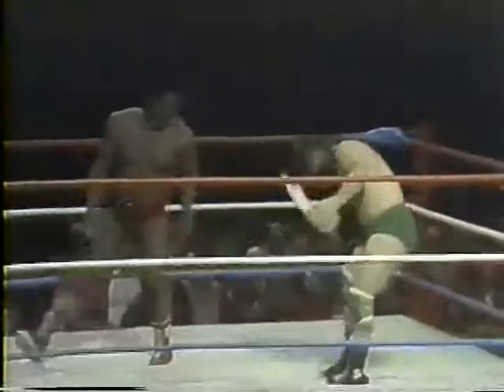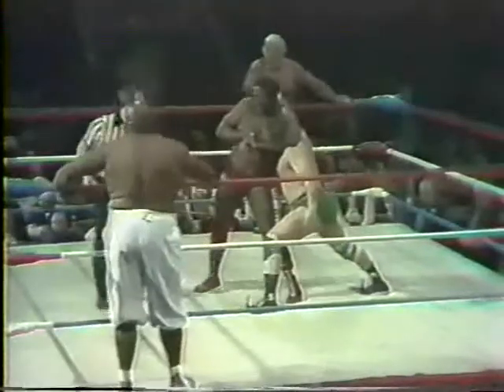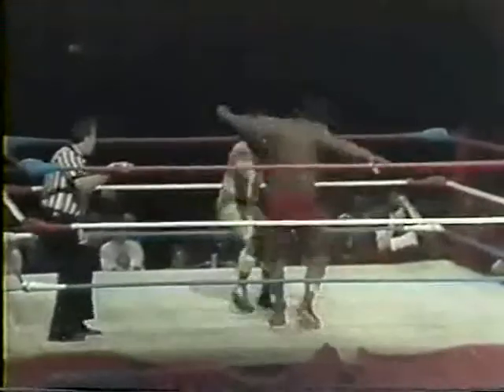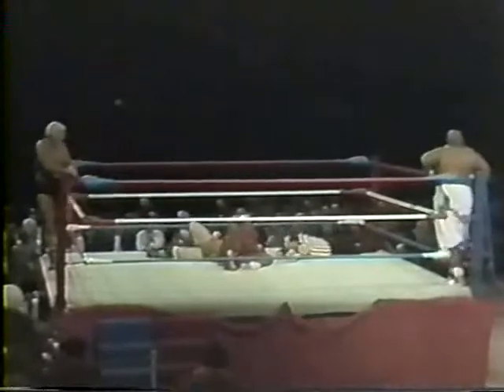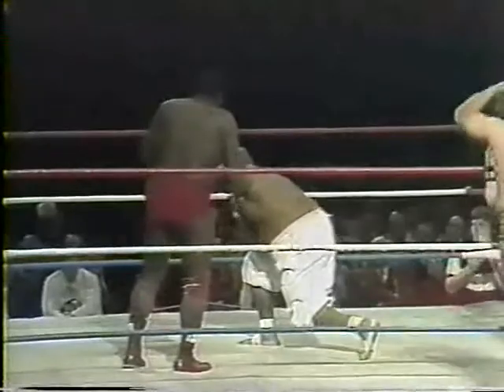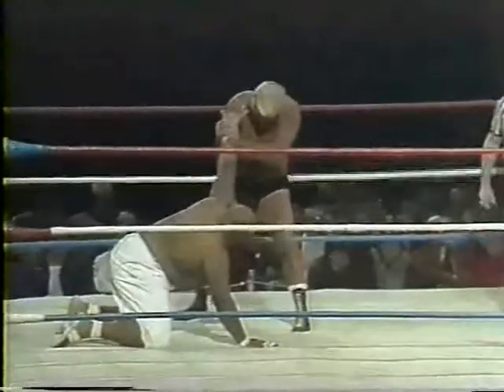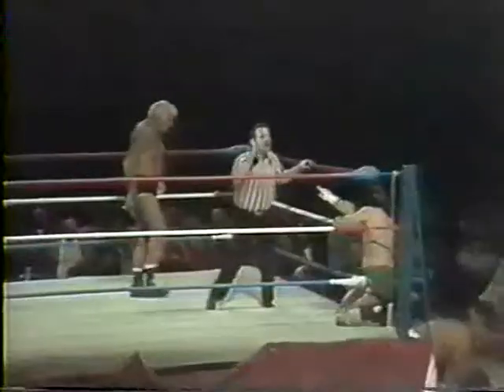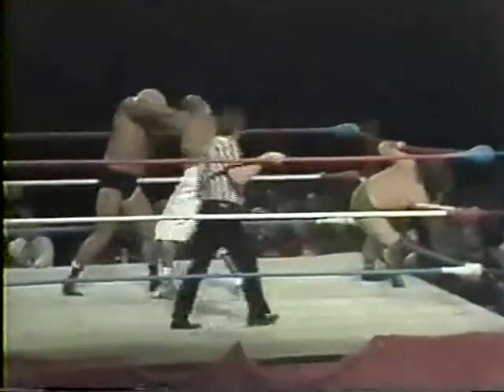13/18 Best Of 70s WWA Wrestling Episode 2